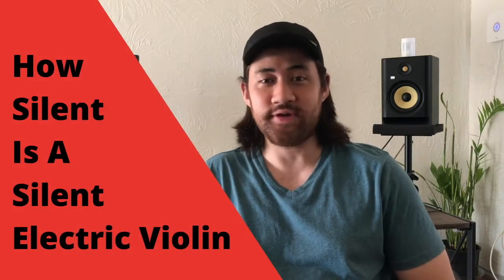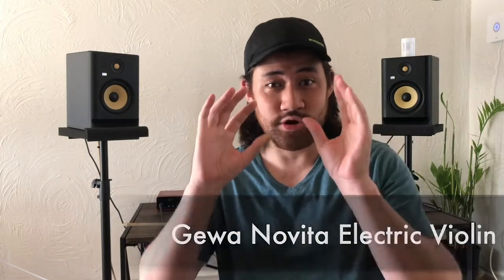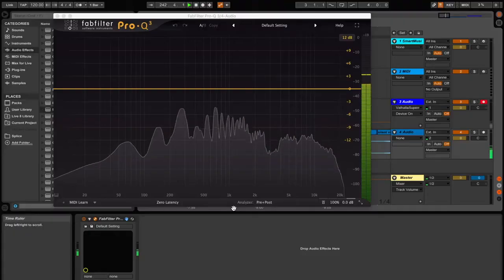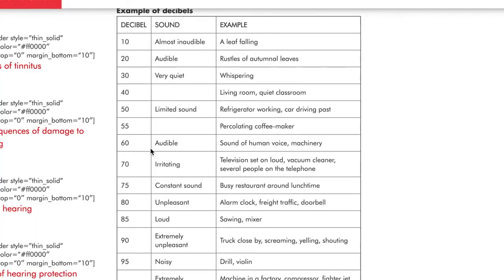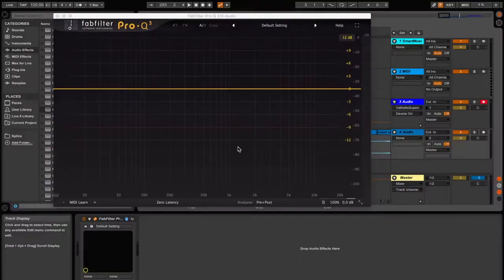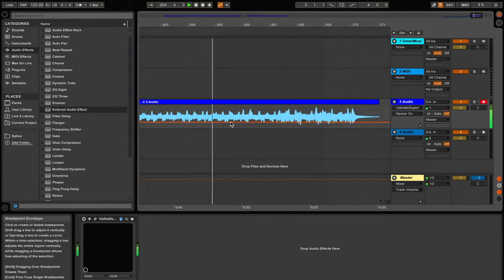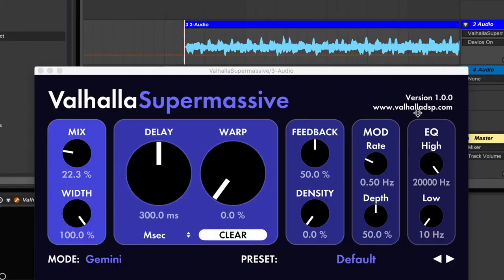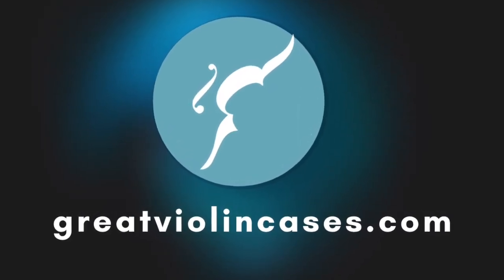How Silent Is A Silent Electric Violin?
In this video, we play a Gewa Novita electric violin to test how "silent" it is. Most electric violins without sound boxes will be similar in volume.